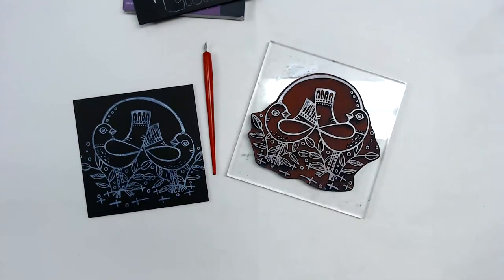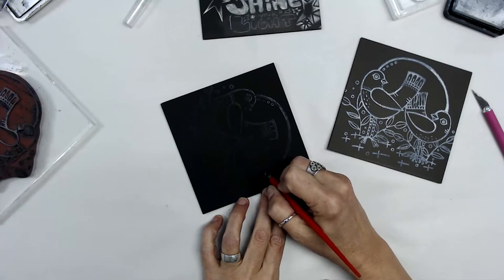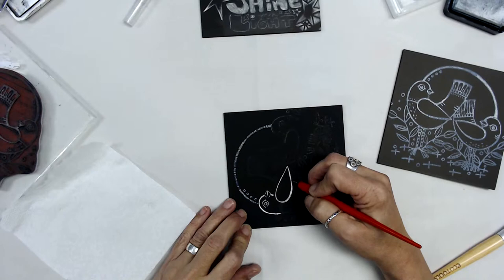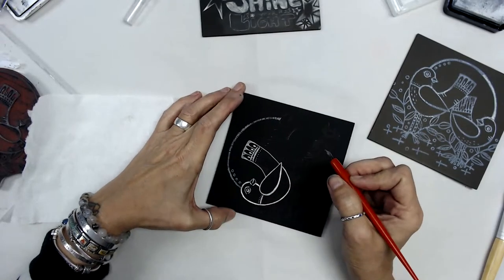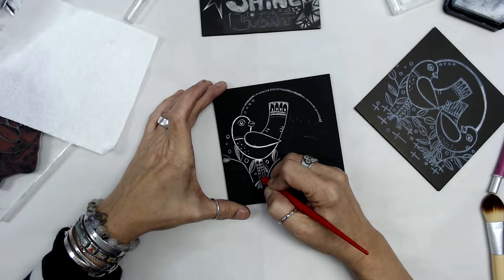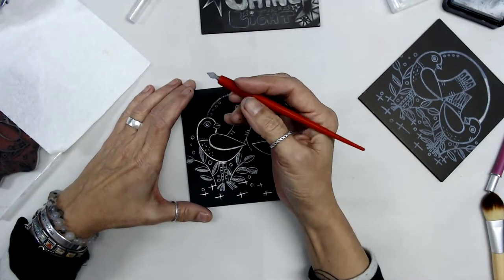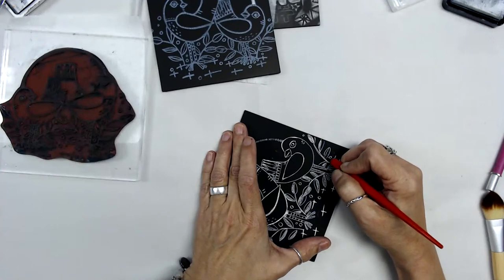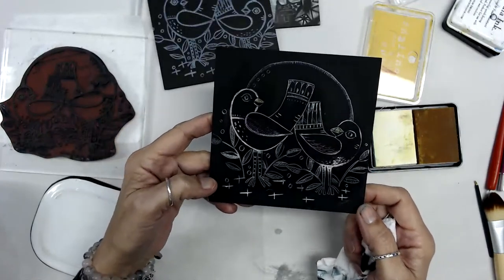STAMPdown to the New Year with Kae Pea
RubberMoon
Dream it. Make it.™